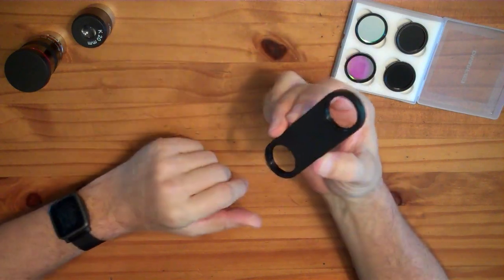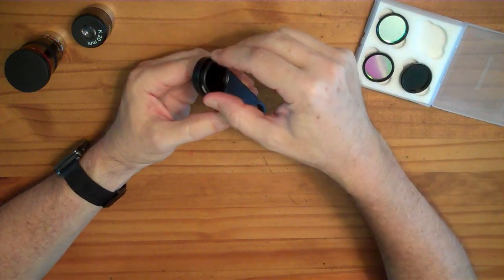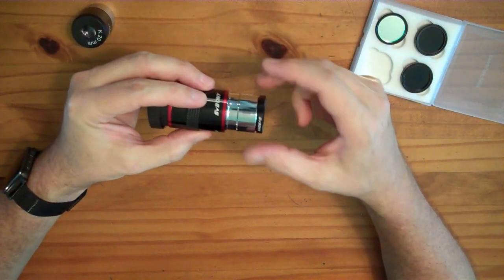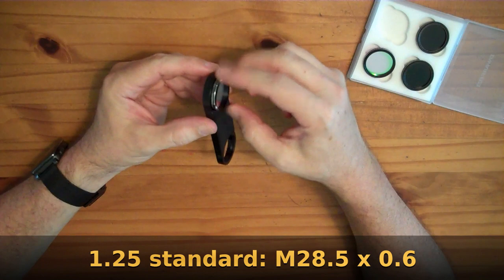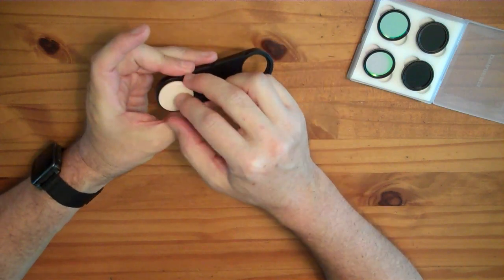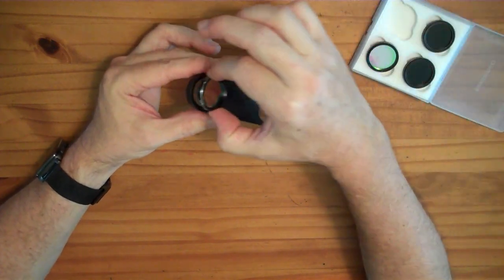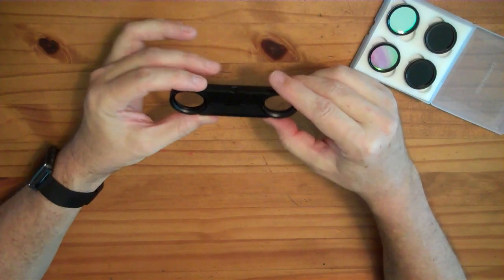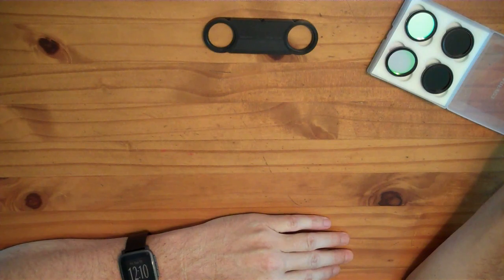Filters falling out of DWARF LAB Dwarf2 filter holder? Here is why....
UPDATE: Dwarf Lab has confirmed that there was a manufacturing defect on a batch of their magnetic filter holders that made them "too large" and Dwarf filters "wiggle around" until they are fully tightened, and some 3rd party filters (ZWO Duo Band) will not grab onto the threads at all and just fall out.

If you have one of these "threads too large" magnetic snap on filter holders for the Dwarf 2, please contact Dwarf Lab customer support.

If you are looking for a Dual Band (Ha / O-III) filter for the dwarf, I currently recommend the SVBONY 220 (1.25 size) for $110 over the $80 ZWO Dual Band, as the svbony has 7nm band gaps while the ZWO has 15 & 35nm gaps.